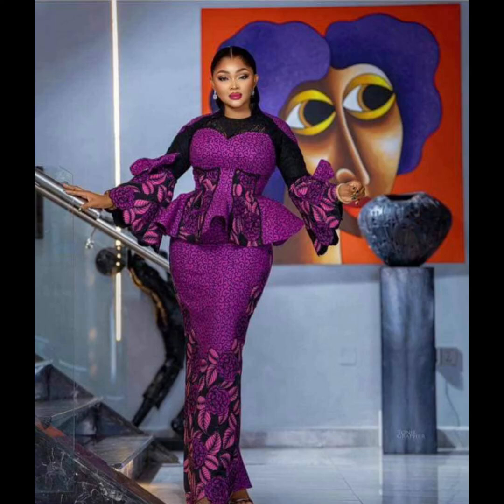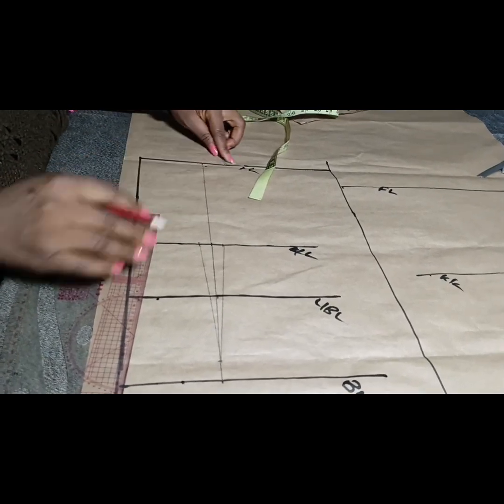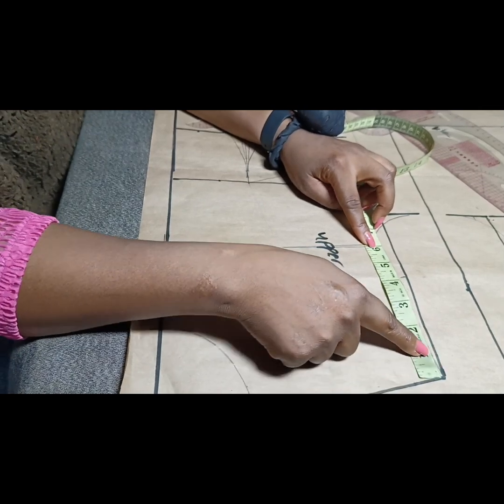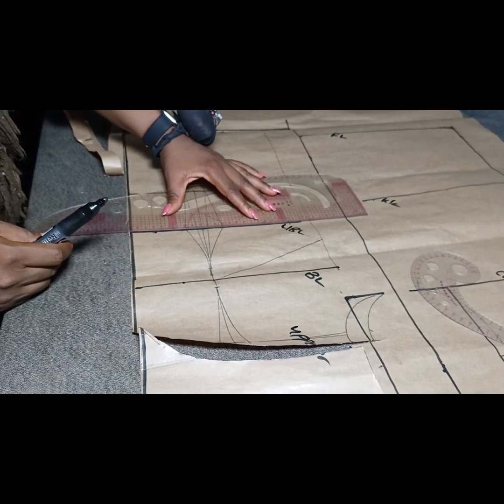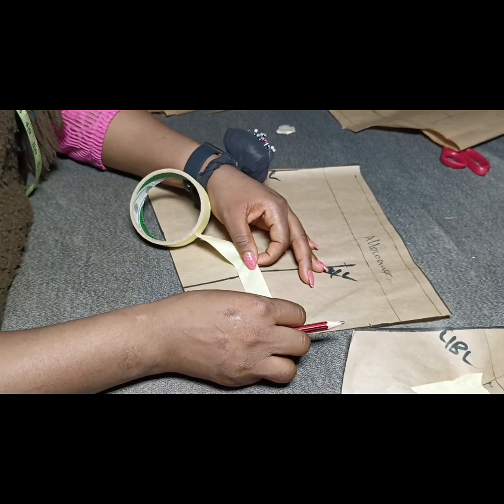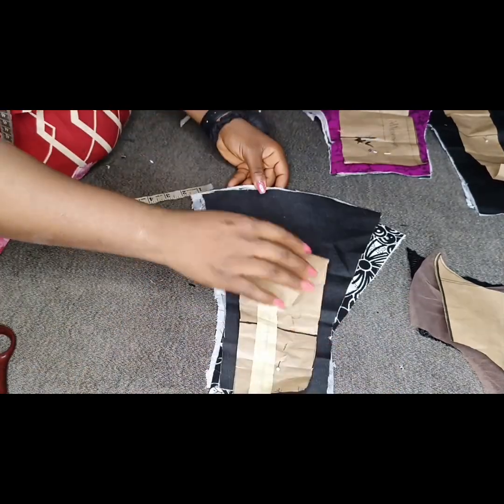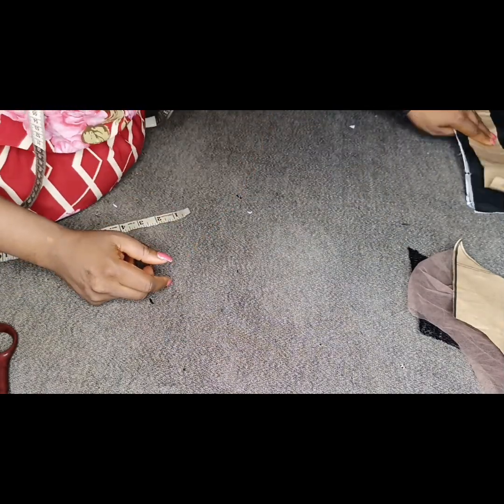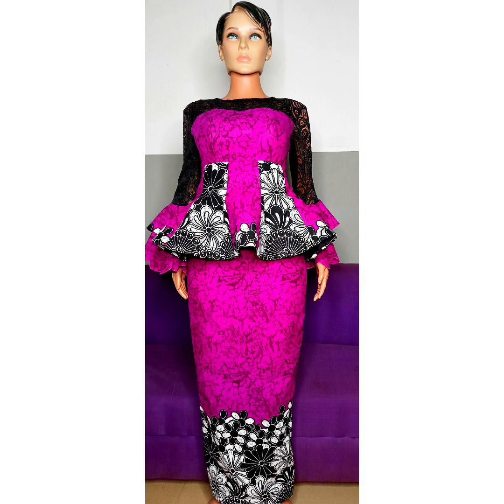HOW TO MAKE A BUSTIER WITH PANELS UNDERBUST CORSET AND YOKE.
In this video you will learn how to make a bustier  with yoke and an underbust corset which is divided into panels.